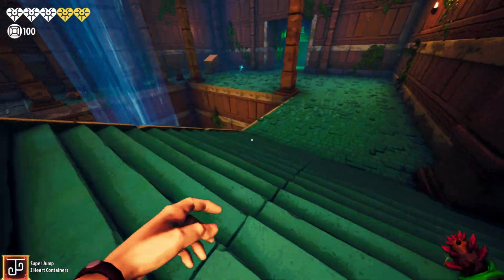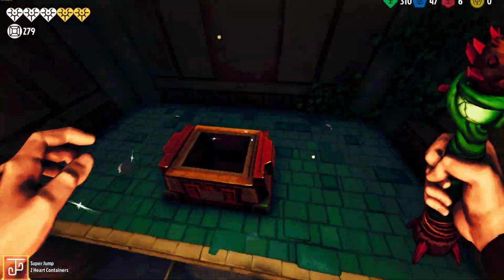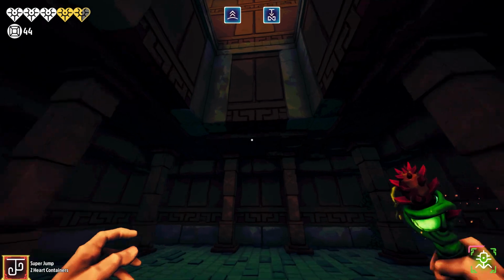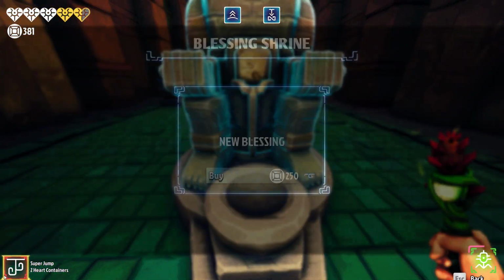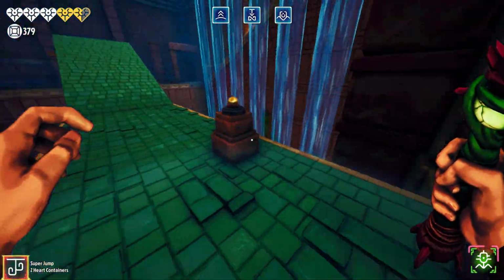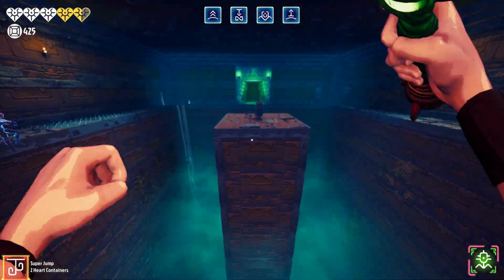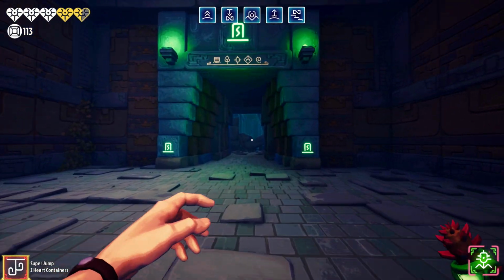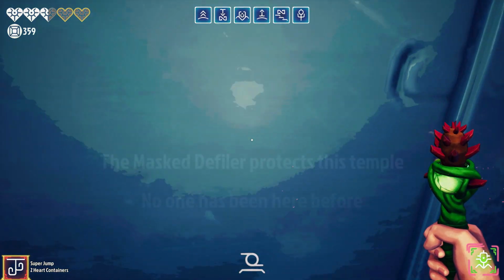Phantom Abyss WHIPLESS Gameplay Challenge! (Tier 3 Relic Run With No Whip Use)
If anything in gaming intrigues me (Ash), it's emergent gameplay and a good challenge, which is why I decided to see if Phantom Abyss could be completed without using the whip. With current early access game mechanics (as of publishing this video), it's not possible to play Phantom Abyss without holding a whip (not without exploiting bugs, anyway). But, it is possible to play without *using* the whip, which was the objective of this challenge. I'm not the first to have done this, but I went in largely blind, avoiding spoilers about whether or not it was possible. In this video I walk through my approach, some other "whipless" alternatives I considered (including "hand whip"), some things that didn't work and finally the highlights of my successful attempt.

TIMECODES
0:00 - Introduction
0:51 - Proof of concept (whipless tier 1 relic)
1:54 - Exploring "hand whip" glitch
2:27 - Adventurer's whip & no blessings attempts
3:56 - The next step (blessing the Vine Whip)
4:30 - A few epic fails
5:40 - Successful whipless run begins

WELCOME TO THE LEAGUE!

Bringing you guides, comedy, art and community discussion about what's going on in gaming!

JOIN THE TRIPLE S LEGION!

MUSIC CREDITS